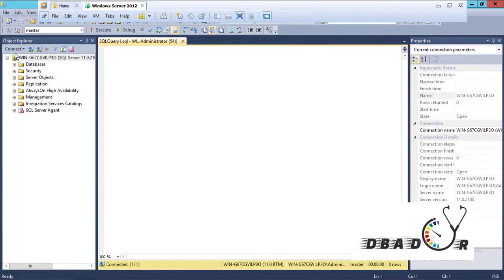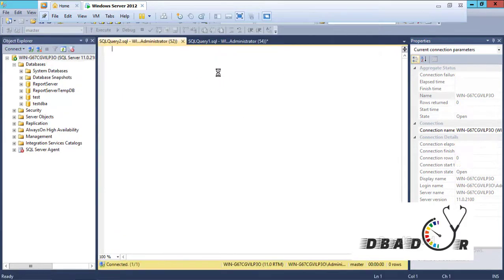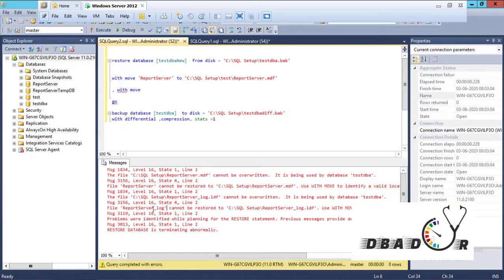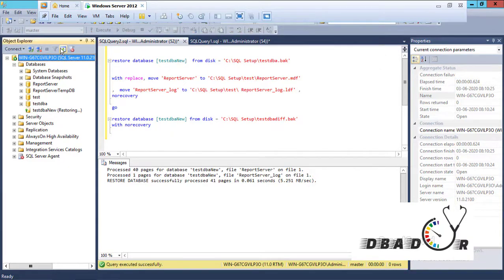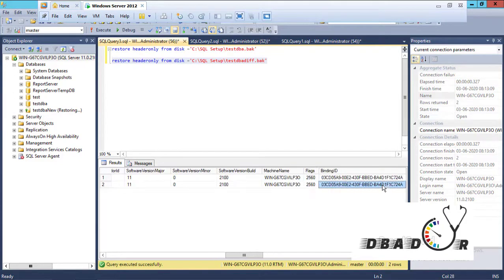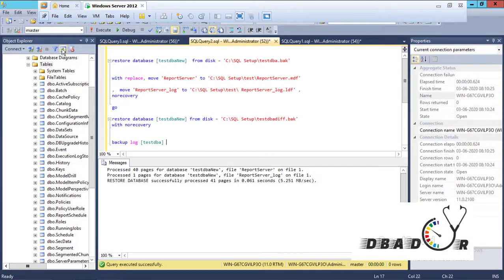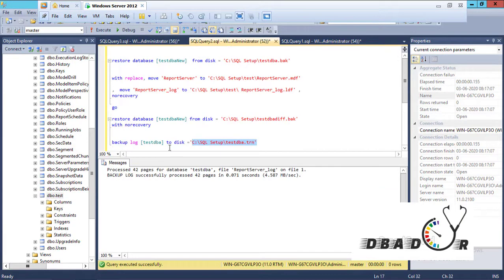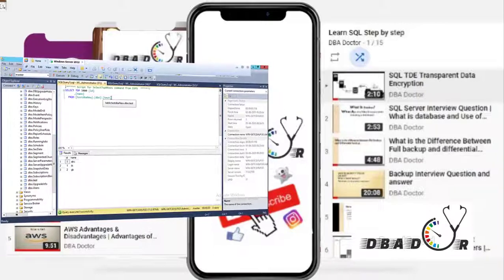SQL Server Point-in-Time Restore | Restore Database to a Specific Time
Learn how to **restore a SQL Server database to a specific point in time** using Full, Differential, and Transaction Log (T-Log) backups.

In this practical SQL Server DBA tutorial, we will walk through a real-time recovery scenario and demonstrate how to restore a database to the required time using both **SQL Server Management Studio (SSMS)** and **T-SQL commands**.

### 🚀 In this video, you will learn:

1. What is Point-in-Time Recovery in SQL Server?
2. When should you use Point-in-Time Restore?
3. How Full Backup is used during recovery
4. How Differential Backup is used during recovery
5. How Transaction Log Backup is used during recovery
6. How to restore a database to a specific time
7. How to perform Point-in-Time Restore using SSMS
8. How to perform Point-in-Time Restore using T-SQL
9. How to identify the required backup sequence
10. How to verify backup files before restore
11. How to use RESTORE VERIFYONLY
12. Understanding LSN during SQL Server recovery
13. Real-time SQL Server disaster recovery scenario

### 🔄 Point-in-Time Recovery Flow

**Full Backup**
**Differential Backup**
**Transaction Log Backups**
**Identify Required Time**
**Restore Full Backup**
**Restore Differential Backup**
**Restore T-Log Backups**
**STOPAT → Required Time**
**Database Recovery**

This tutorial is useful for **SQL Server DBAs, Database Administrators, SQL Server developers, Cloud DBAs, IT professionals, and candidates preparing for SQL Server DBA interviews**.

### 📚 Related DBADoctors Tutorials

## 🎯 About DBADoctors

Welcome to **DBADoctors** — a channel focused on practical SQL Server, MySQL, PostgreSQL, AWS, Microsoft Azure, database backup and recovery, cloud migration, troubleshooting, and real-time DBA interview preparation.